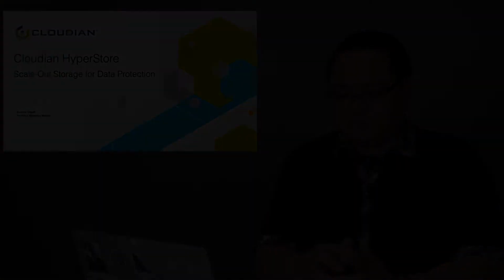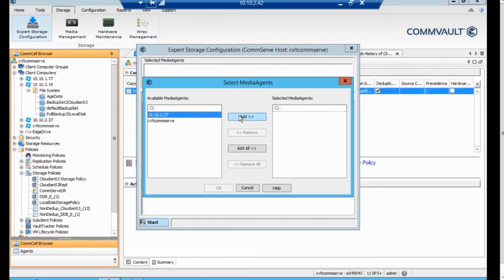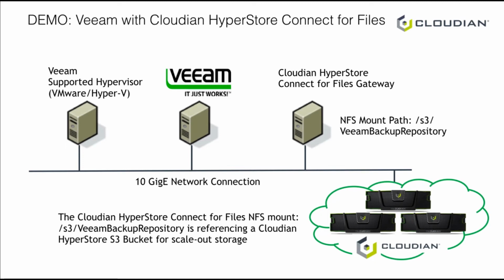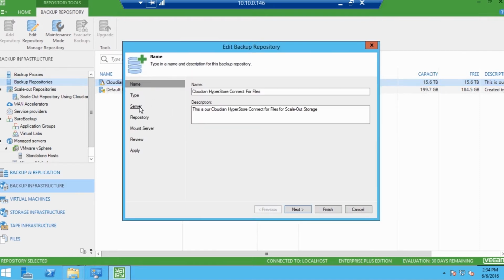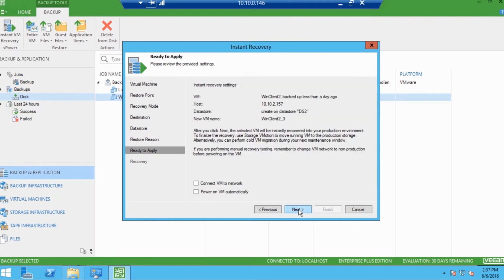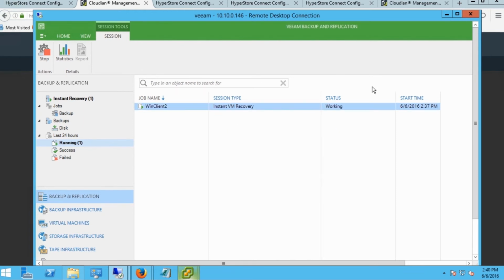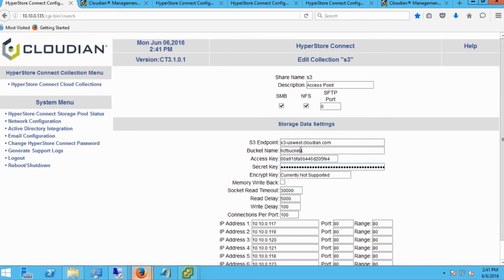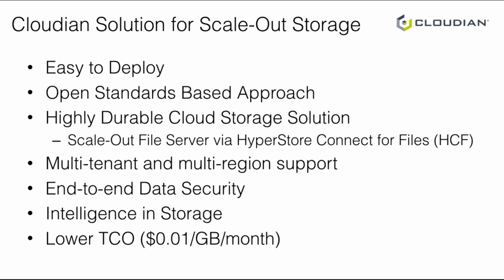Deploying Cloudian HyperStore in a Few Simple Steps.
Watch this demo on how easy it is to deploy Cloudian HyperStore to achieve your scale-out object storage needs with end-to-end data security.